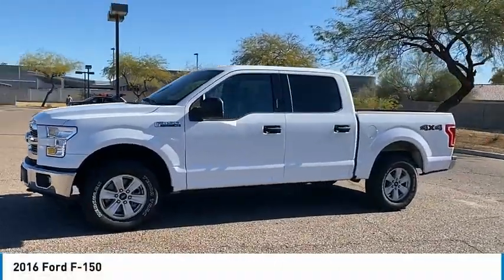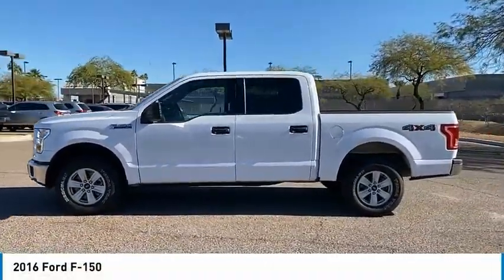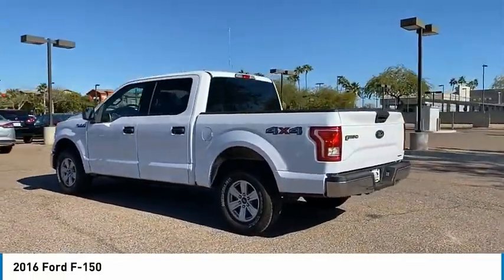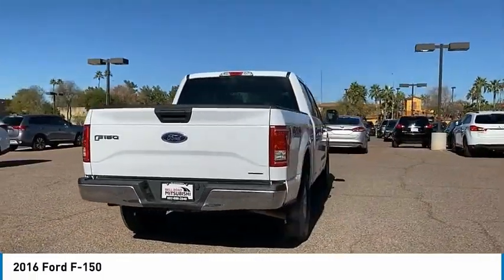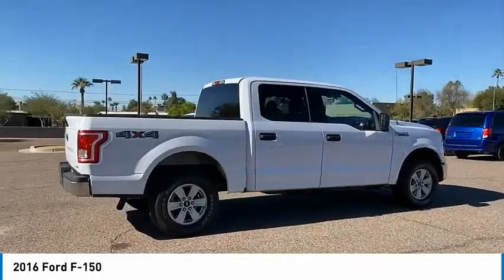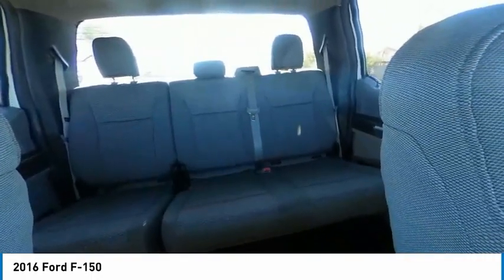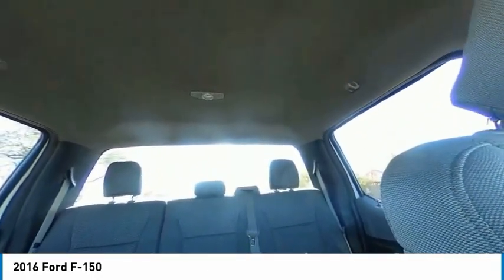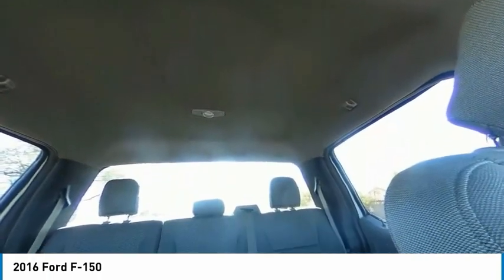2016 Ford F-150 29809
2016 Ford F-150

Odometer is 46473 miles below market average!Priced below KBB Fair Purchase Price!Bell Road Mitsubishi proudly offers this 2016 White Ford F-150 4WD .